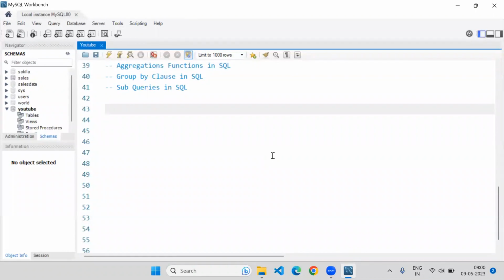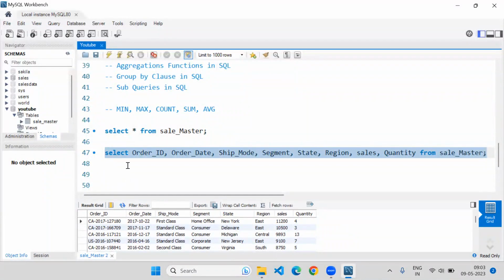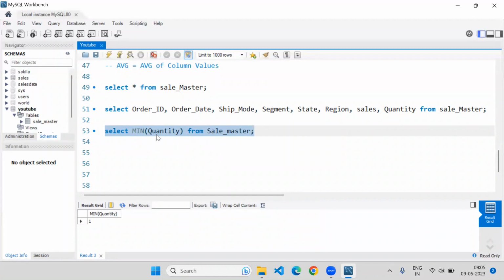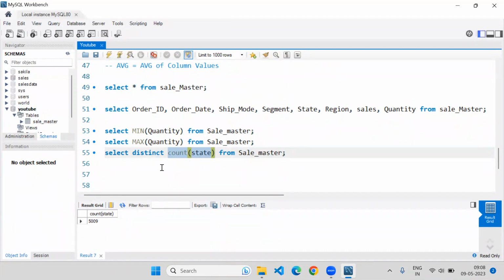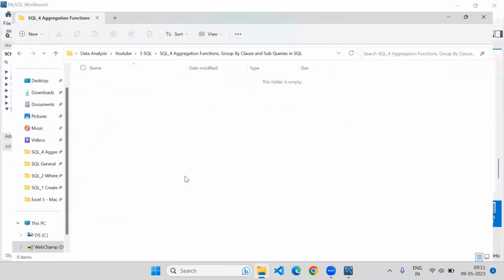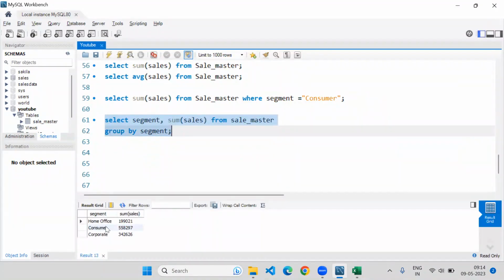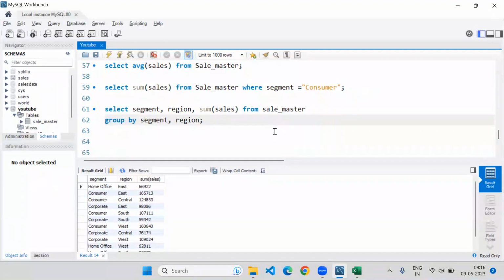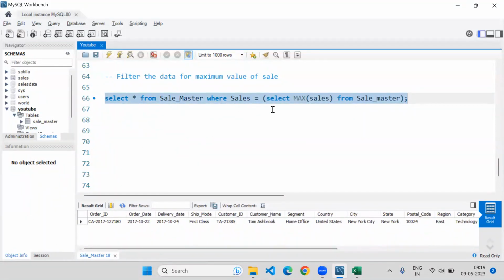SQL 4: Aggregation Functions (MIN, MAX, COUNT, SUM, AVG) with Group by Clause | Sub-Queries in SQL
SQL 4: Mastering Aggregation Functions and Sub-Queries with GROUP BY Clause

📺 Welcome to "SQL 4: Mastering Aggregation Functions and Sub-Queries with GROUP BY Clause" tutorial! In this comprehensive video, we explore the powerful world of SQL aggregation functions and delve into the magic of sub-queries. 🎓

⭐ Topics covered in this tutorial:
1️⃣ Aggregation Functions: Discover how to use essential SQL functions like MIN, MAX, COUNT, SUM, and AVG to summarize and analyze data across your database.

2️⃣ GROUP BY Clause: Learn how to group data based on specific columns and apply aggregation functions to generate meaningful insights from your datasets.

3️⃣ Unleashing the Power of Sub-Queries: Explore the versatility of sub-queries to perform complex data manipulations and build advanced SQL queries.

👨‍💻 Whether you're an SQL beginner or an intermediate user, this tutorial will boost your data analysis skills and allow you to perform advanced data aggregations with ease.

If you are looking for summarized data based on any specific column values rather than fetching all the rows from table, group by clause can be used with aggregation functions such as Min, Max, Count, AVG, Sum to reduce the number of rows.

Sub-Queries are nothing but nested Queries which returns a single value which can be used in main query.

🔍 Join us on this SQL journey and unlock the full potential of your database!